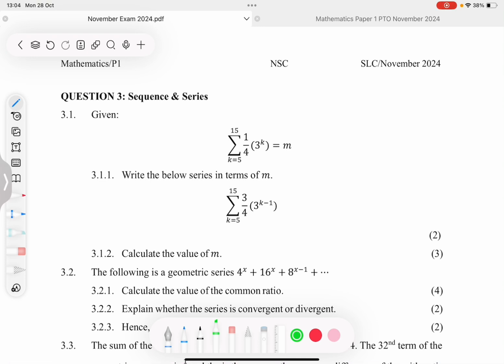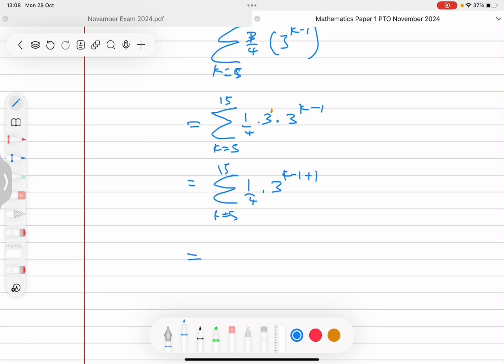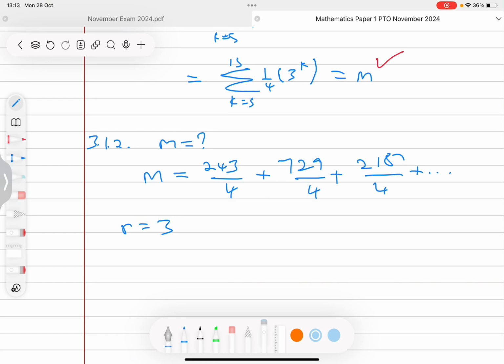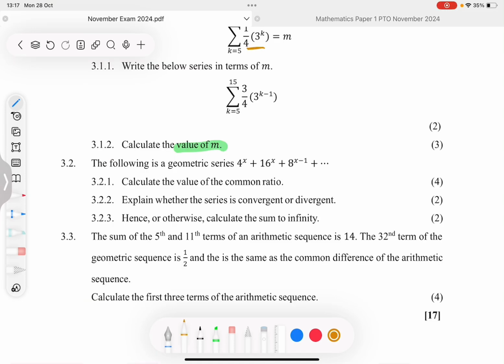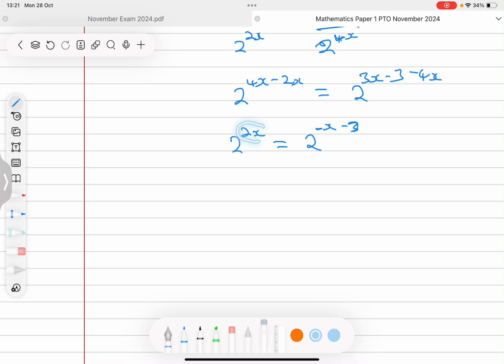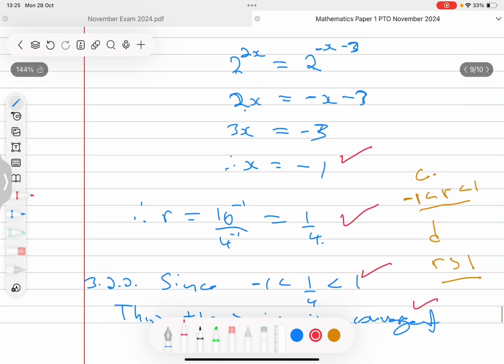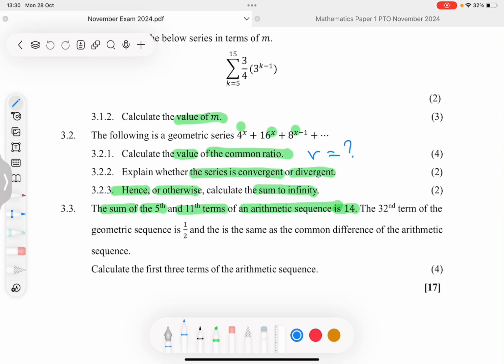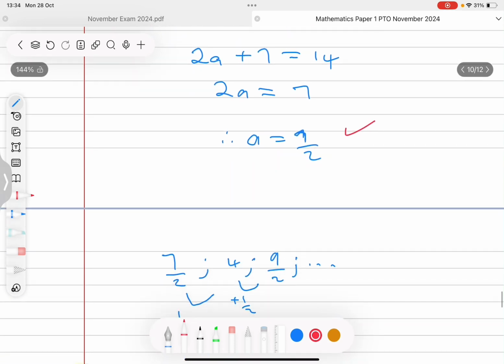MATHEMATICS EXAM PREDICTION | November Exam 2024 | Question 3